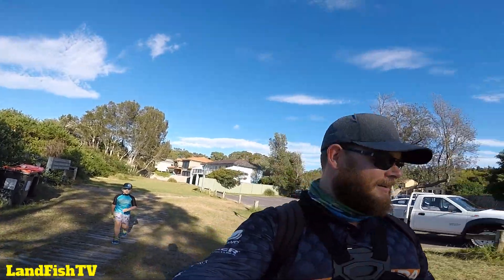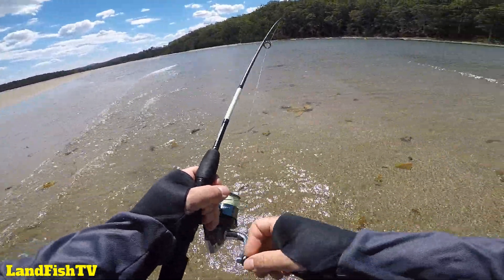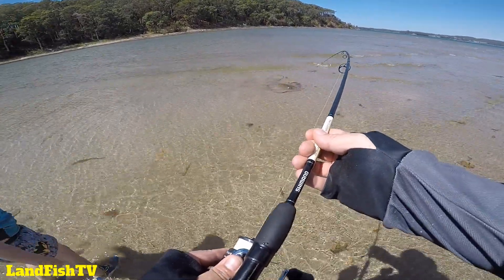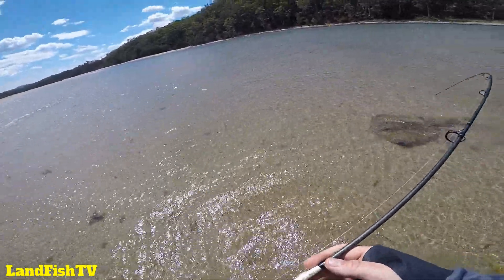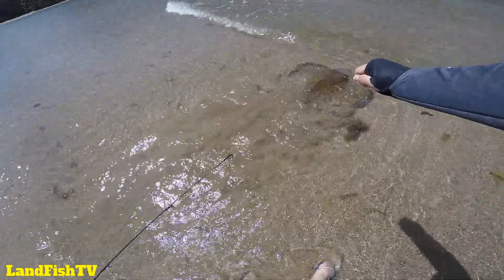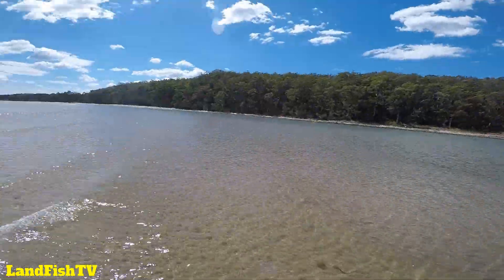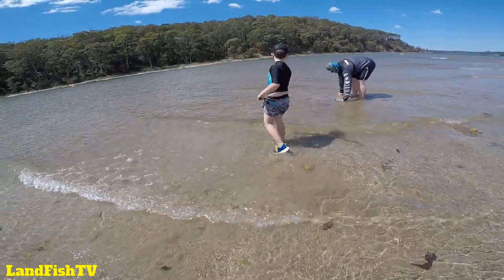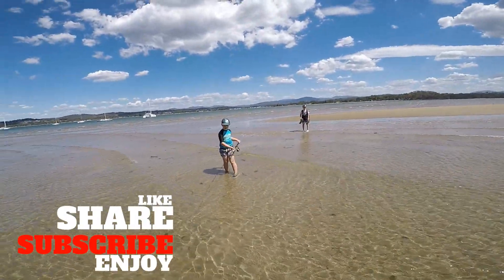Is it swimming or fishing?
I went down to Batemans Bay for some fishing, started off with a surface lure, changed to my plastics and hooked a mini monster!!!

JIG HEADS
-Head DOWN Tail UP (Stands the plastic up) --- Find them

- (MOST NEEDED) A proper editing laptop to make bigger and better videos
-A four wheel drive dual cap ute style vehicle
-A kayak like the Native Titan 13.5 (my dream kayak)